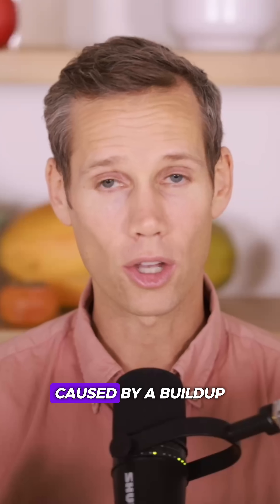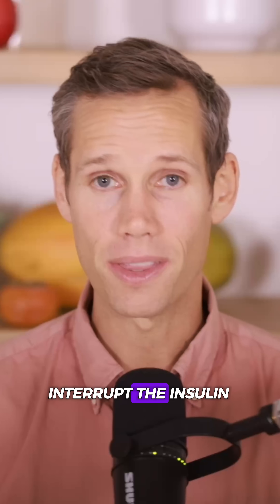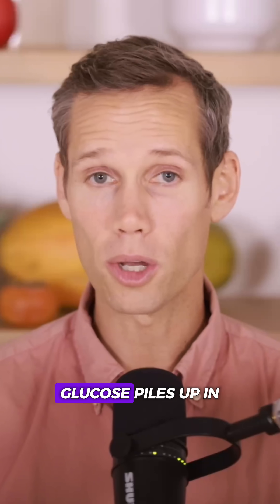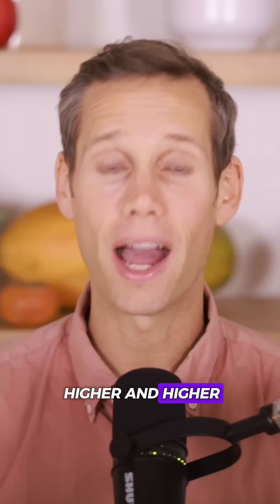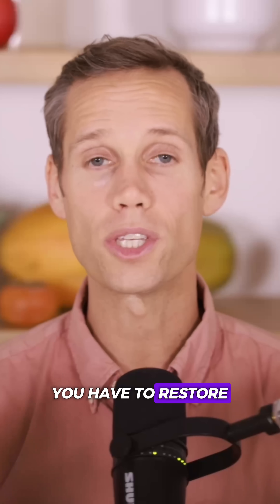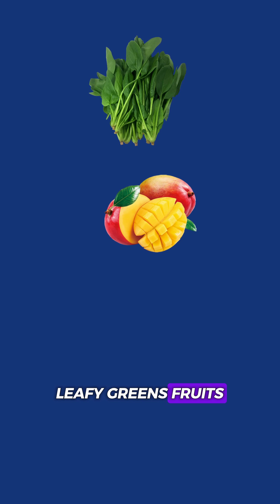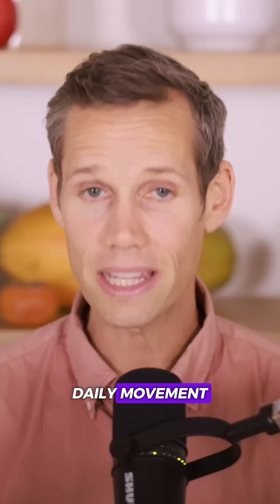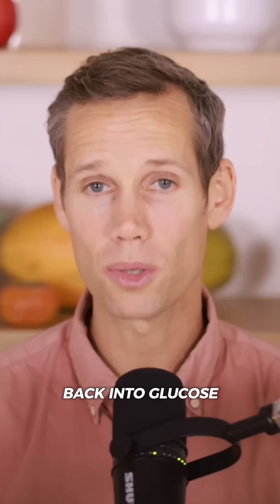The biggest mistake people make when trying to lower their A1C 👇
Most people trying to drop their A1C focus on one thing:

❌ Cutting carbs
But carbs aren’t the problem — and they never were.

Here’s the truth:
Blood sugar is a symptom. The real cause is insulin resistance.

Inside your muscle and liver cells, tiny fat droplets build up over time. These “invisible fats” block the communication between insulin and your GLUT-4 transporters — the doors that let glucose enter your cells.

So what happens?

🔺 Glucose stays stuck in your blood
🔺 Your pancreas produces more insulin
🔺 Your A1C climbs higher and higher

And even if you cut carbs…
➡️ The underlying insulin resistance stays exactly the same.

To actually lower your A1C, you need to restore insulin sensitivity.

Here’s what works — every time:

✅ Eat foods that clear intracellular fat: leafy greens, fruits, beans, whole grains
✅ Avoid foods that increase insulin resistance: oils, dairy, meat, processed foods
✅ Move daily: even 10–15 minutes of walking activates GLUT-4 and pulls glucose into your muscles

When you focus on reversing insulin resistance, your A1C drops naturally — without cutting fruit, without starving, and without feeling deprived.

👇 Comment NEWSLETTER below to get the latest recipes that reverse insulin resistance right to your inbox along with the latest information about how to lower blood sugar levels...fast.